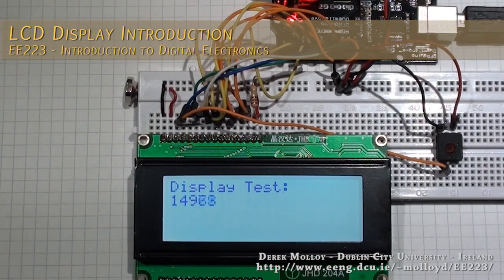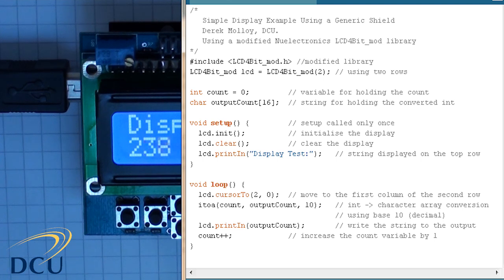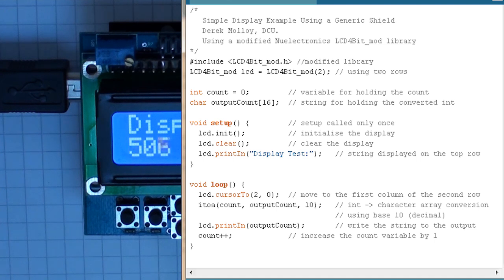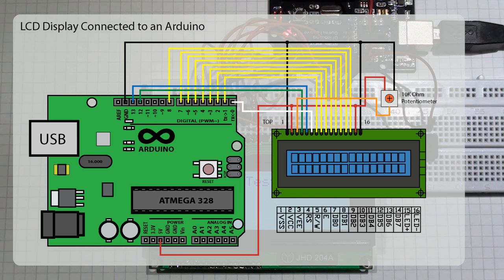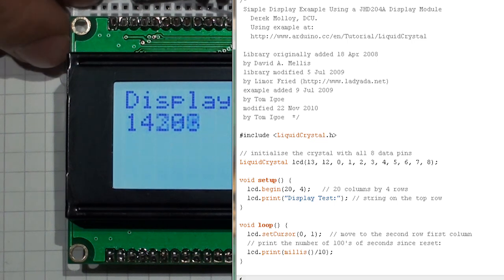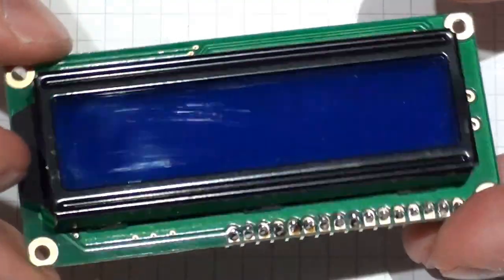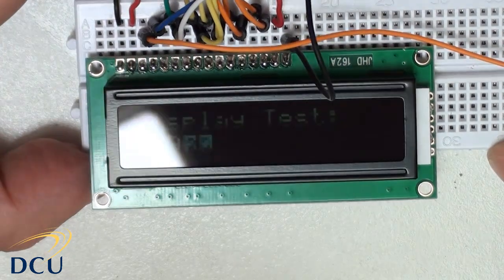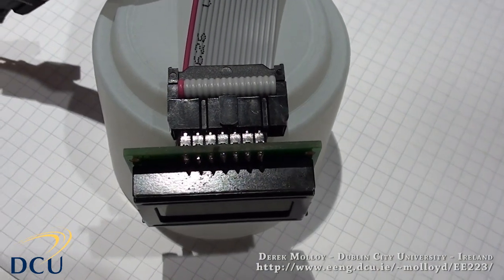Arduino: Arduino LCD Tutorial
This short video looks at the different options available for connecting an LCD character display to an Arduino. It uses a wide set of displays: The nuelectronics display shield, 20x4, 20x2,16x2 and 8x2 display modules. It shows the code that you need to create an example display and describes the use of the POT in the display. The modules used are the nuelectronics display shield, JHD 204, WH1602, CM200200 and a YJ 802A. This experiment is part of an introductory module to Digital and Analogue Electronics at Dublin City University, Ireland

Please note that the background wallpaper that is used in the logo image is from PJRC Electronic Projects,